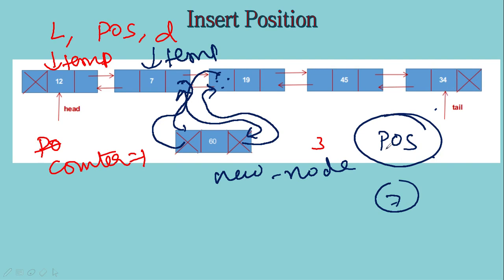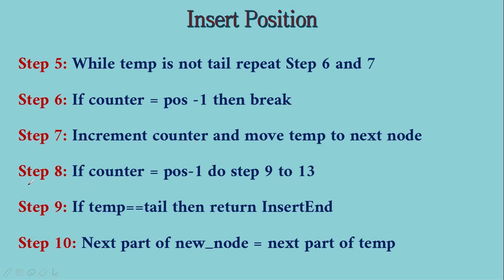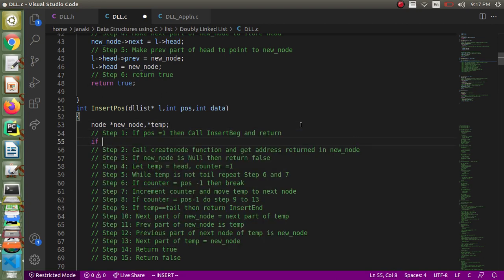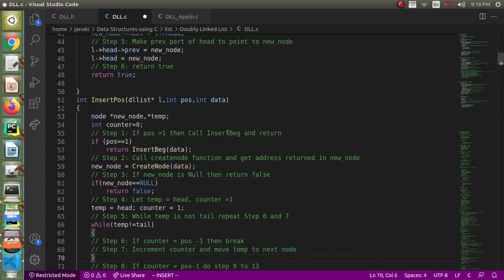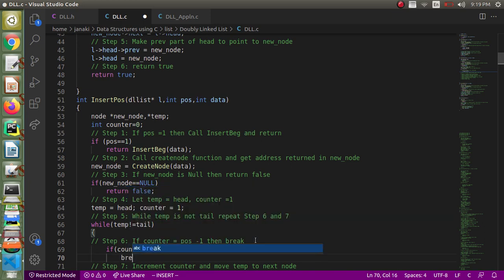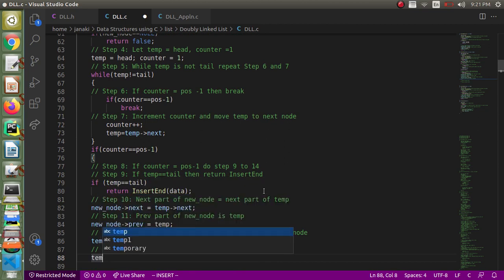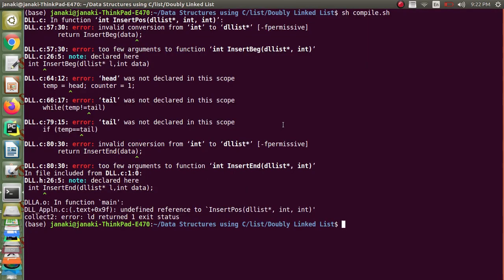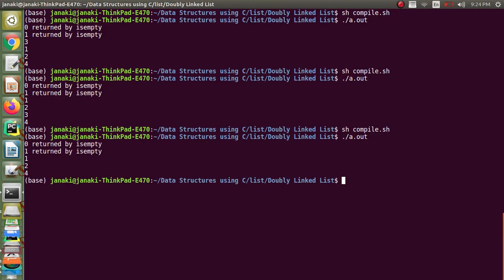Insert at a given Position Doubly Linked List | Data structures using C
In this video, we discuss about insert at a given position in a doubly linked list. The corner case that has to be considered is when the list is empty, when position is 1, position is last and when position is not valid.